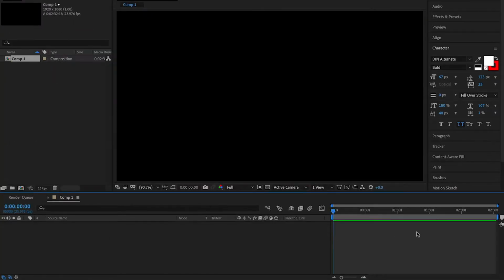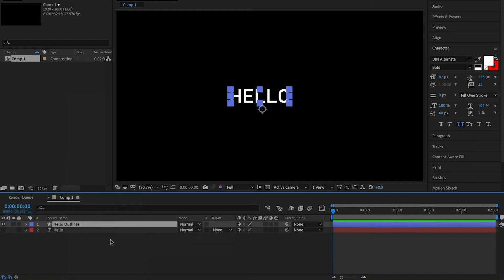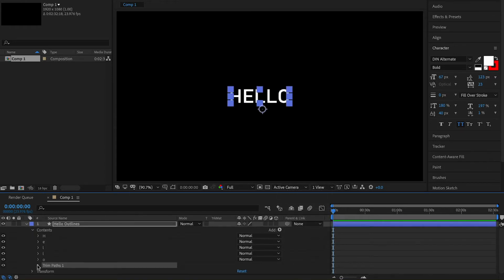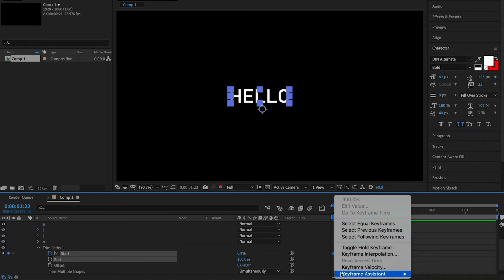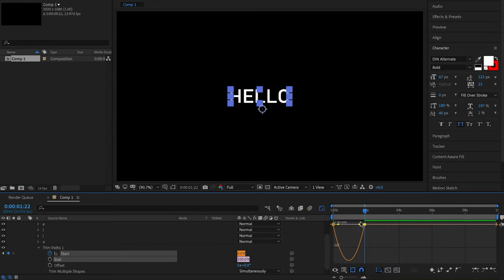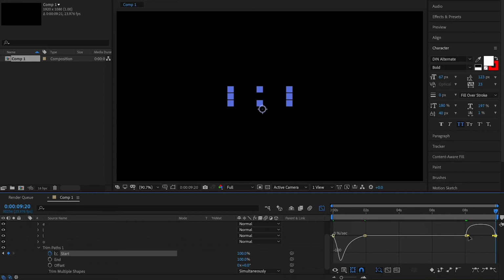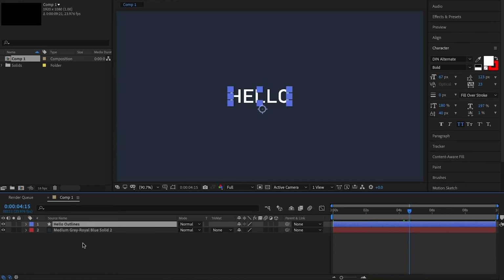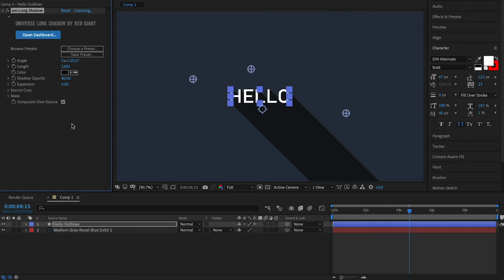Shape Text Reveal Animation - After Effects Tutorial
In this video, I share a quick technique to create a unique shape text reveal inside of after-effects.

This is an easy shape animation edited in After Effects using built-in plugins. (Not including the cool shadow effect)